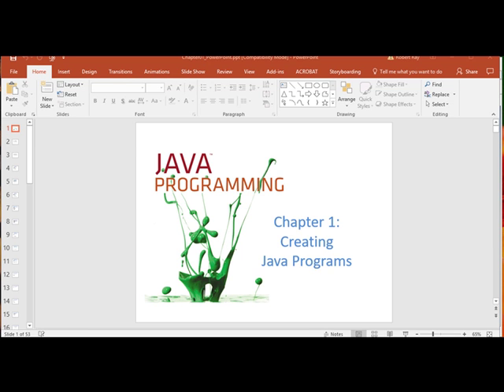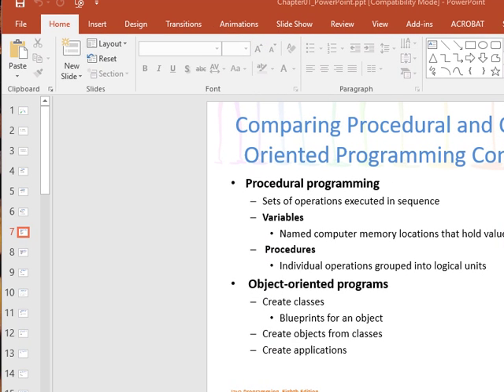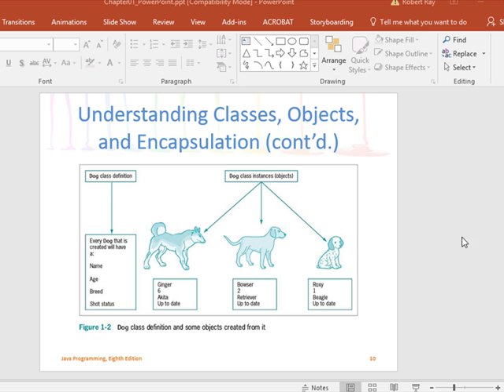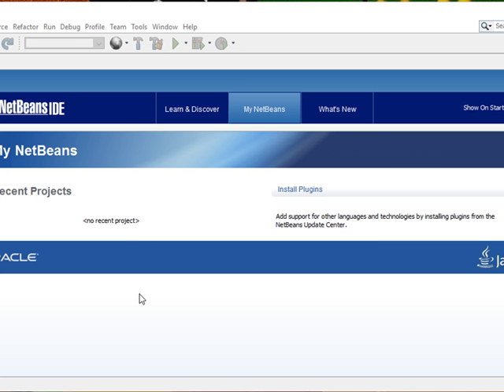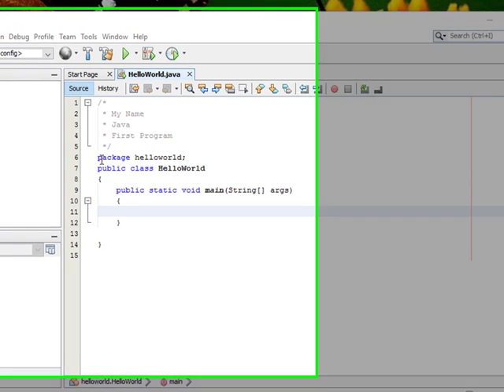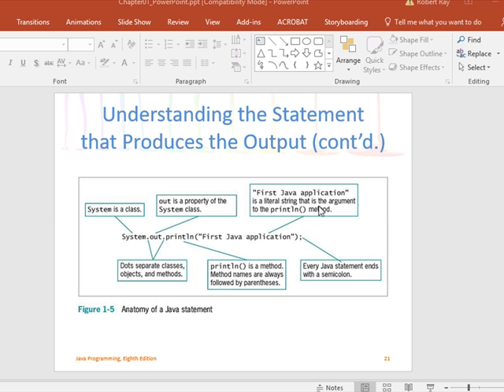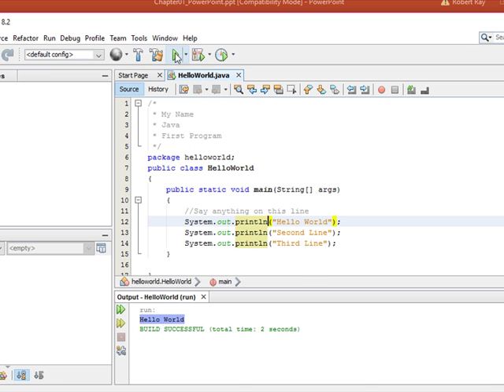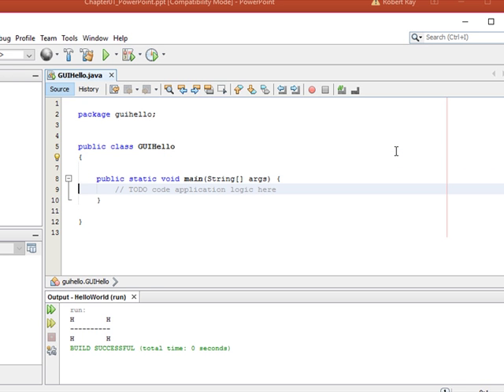Java EE First Application